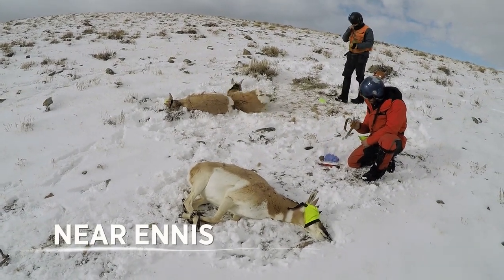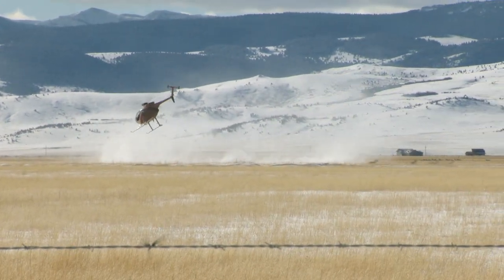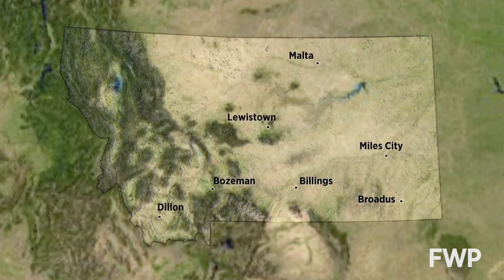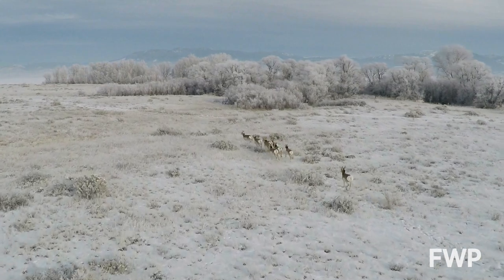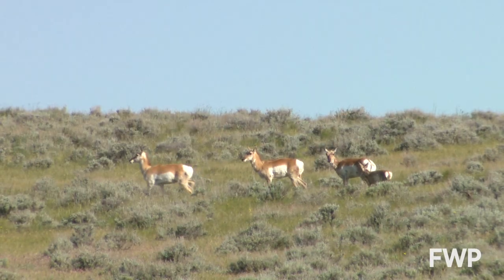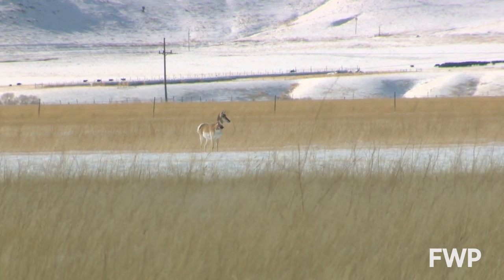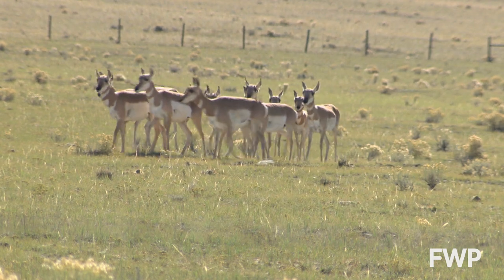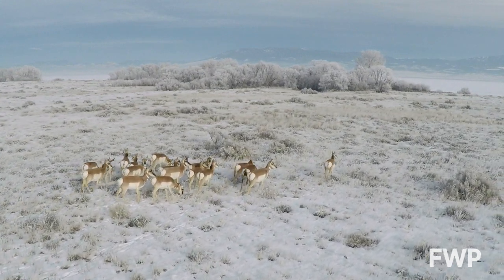Pronghorn Study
One of the largest pronghorn studies in Montana, begins this winter.